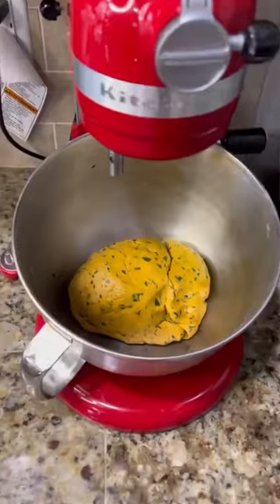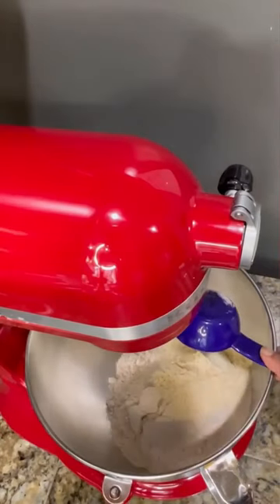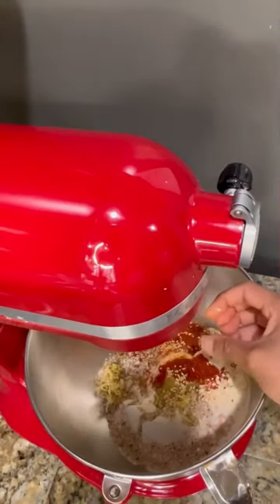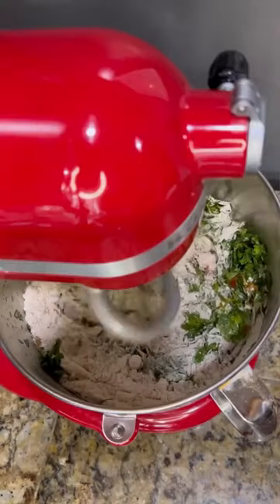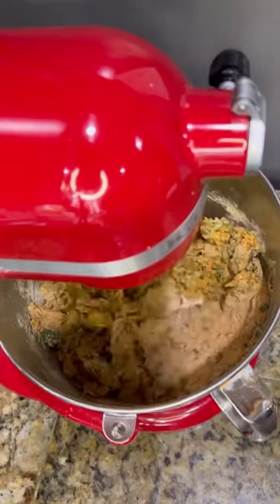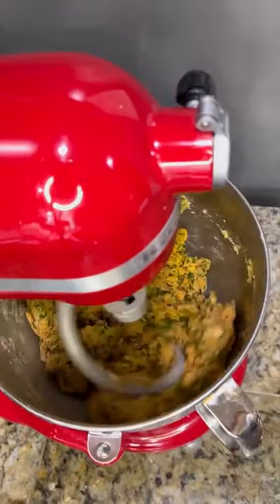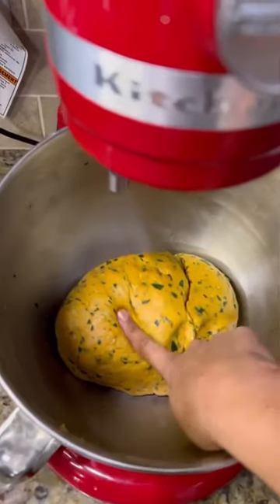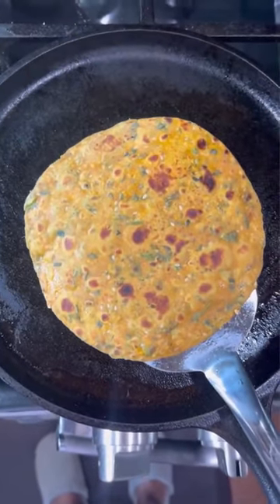Thepla Dough in Kitchenaid Stand Mixer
A perfect Ingredients list for the Roti /chapati and Thepla dough including water measurement :

Thepla dough including water measurement :
3 cups whole wheat flour (Atta)
1/4 cup Besan
1 cup Water (to knead the dough)
1/2 tsp turmeric powder
1 tbsp red chili powder
1 tbsp cumin-coriander powder
1 tbsp Achar masala
1 tbsp Sesame seeds
1/4 tsp Ajwain
1/2 tbsp grated ginger
2 cups washed and finely chopped methi
3 tbsp Curd
1/4 cup Oil

Procedure :
* In a mixer bowl add whole wheat flour, besan, red chili powder, turmeric, salt, carom seeds, Kasuri methi, chopped fenugreek leaves, and oil.
* Now, lock the hook knob and start the mixer at speed 2 first and let the flour combine with all the ingredients (most important).
* Add water 1 Cup and keep alternating between speed 2 and speed 4 as the dough starts forming.
* Stop the mixer and scrape the dry flour from the sides of the bowl using a spatula if needed.
* Once the flour forms into a Lump , add 1 tbsp Oil to make the dough less sticky and keep mixing at low speed and you have a soft and pliable dough.
* Cover and rest the dough for 10 minutes in a bowl, and after 10 minutes, the dough is ready to make the Methi Theplas.